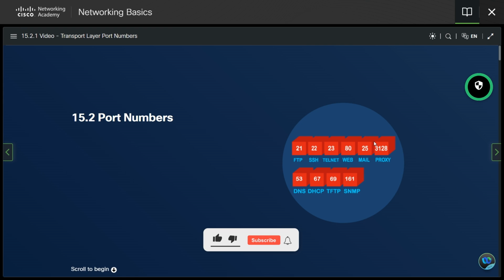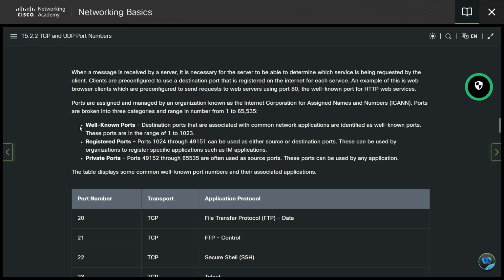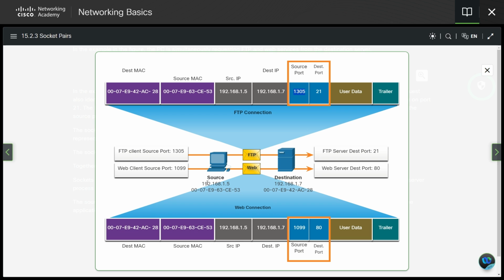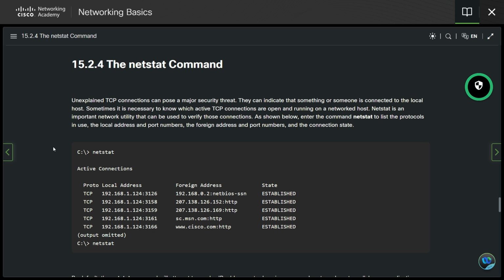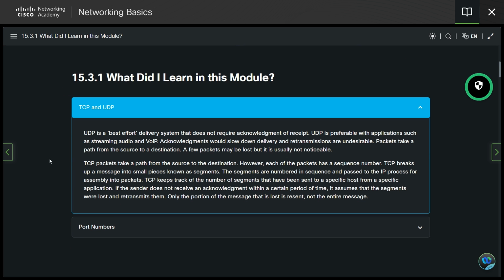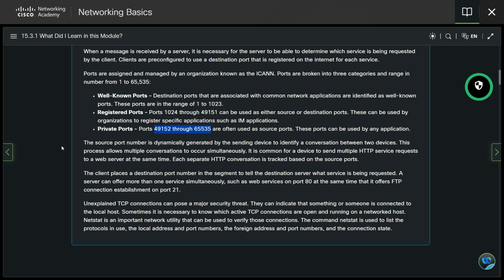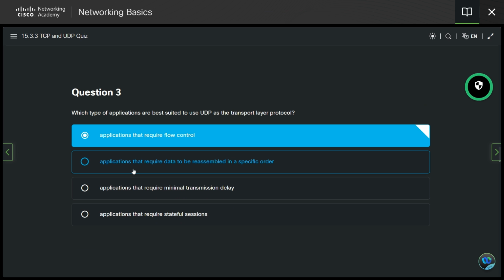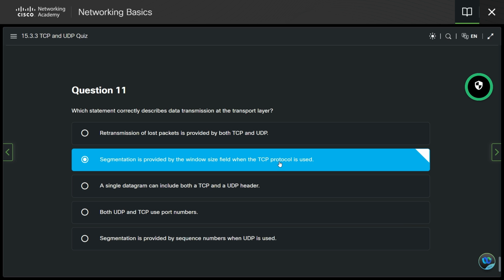🚀 UDP vs TCP: The Battle of the Protocols! 🔥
15.2 Port Numbers
15.2.2 TCP and UDP Port Numbers
15.2.3 Socket Pairs
15.2.4 The netstat Command
15.3 TCP and UDP Summary
15.3.3 TCP and UDP Quiz